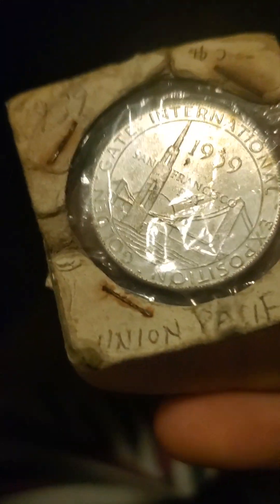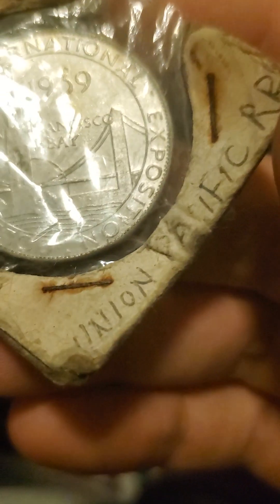My Entire Coin Collection So Far